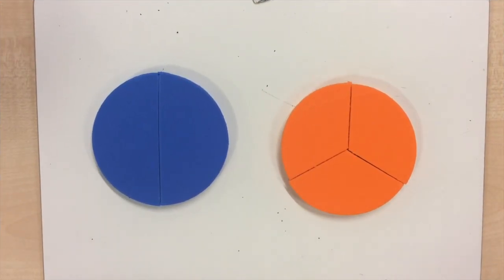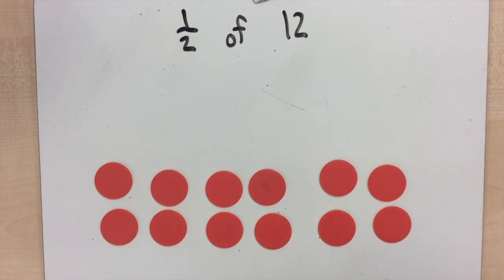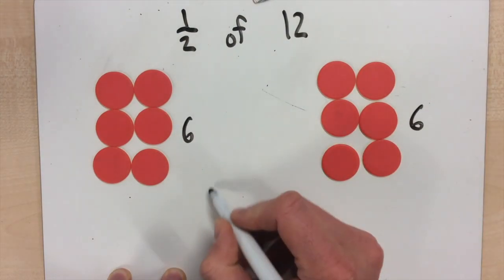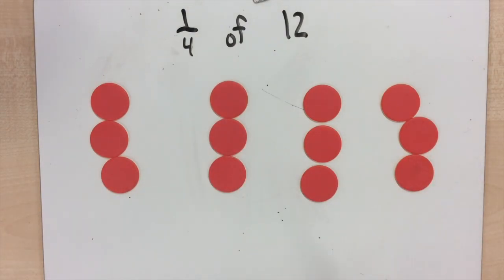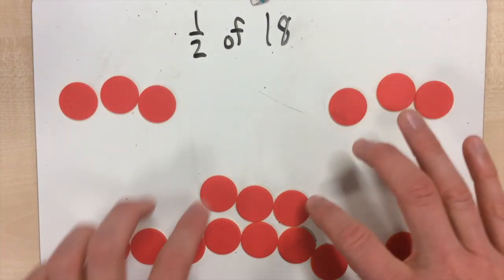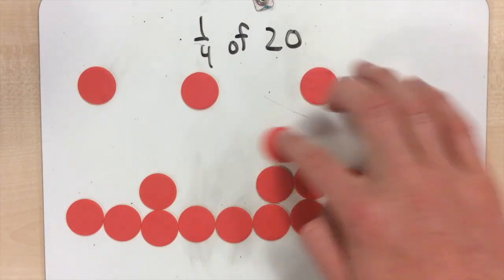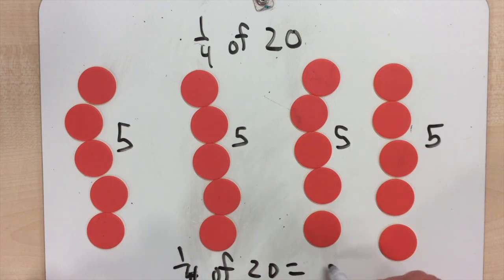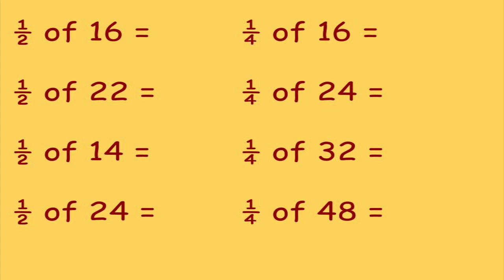Finding Halves and Quarters by Equal Sharing: NZ Stage 4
An instructional video showing how to find halves and quarters of numbers by equal sharing.

0:00 Introduction
0:29 What a Fraction Is
0:54 Problem 1
1:40 Problem 2
2:18 Problem 3
2:52 Problem 4
3:58 Questions
4:07 Answers